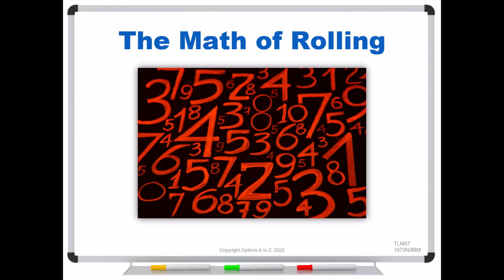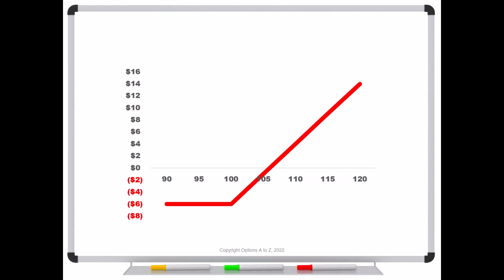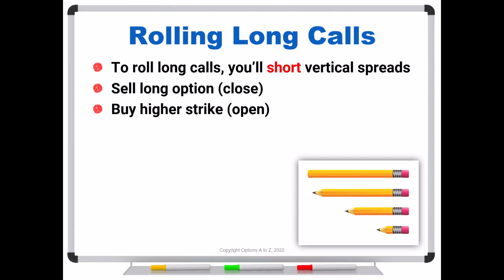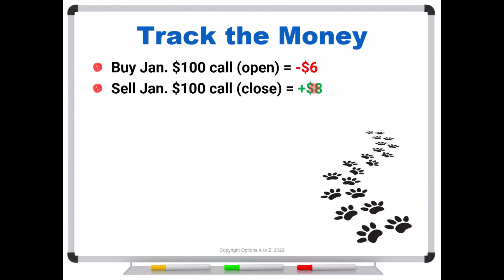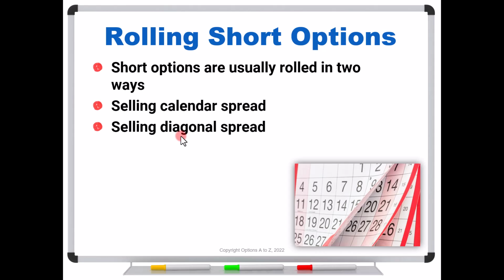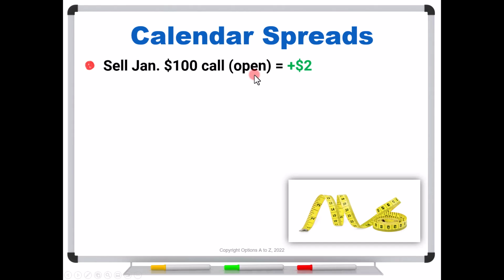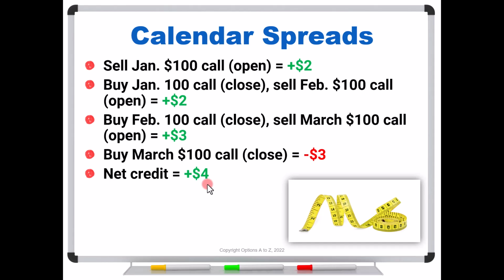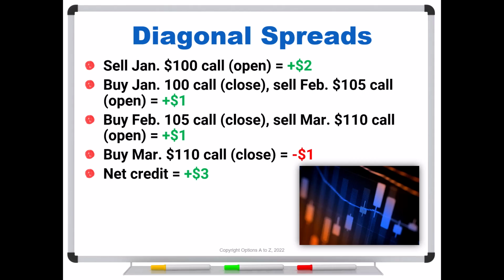The Math of Rolling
Finding the cost basis when rolling options causes confusion for traders. It's actually quite easy if you just track the money.